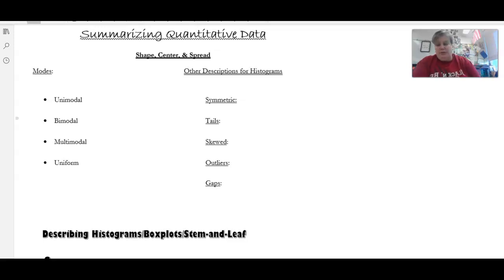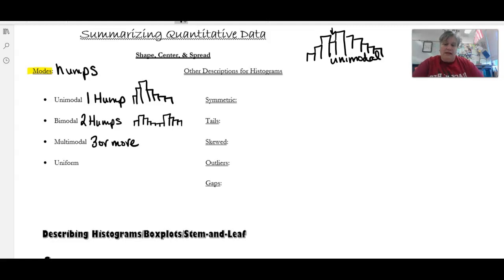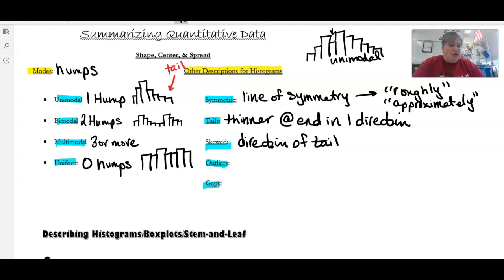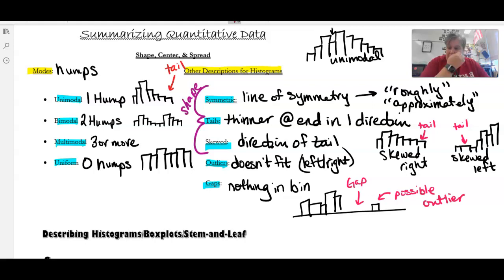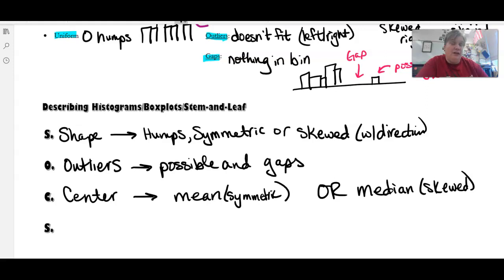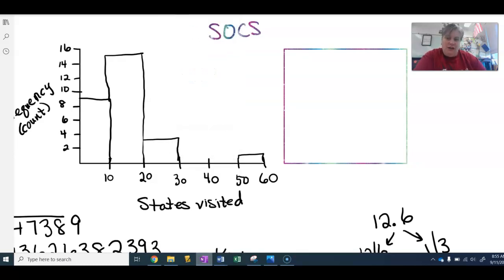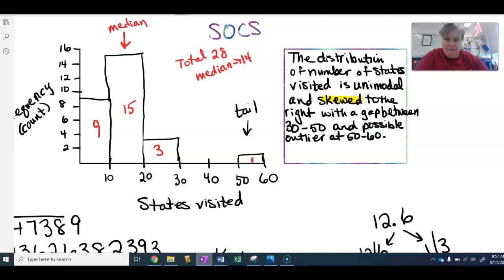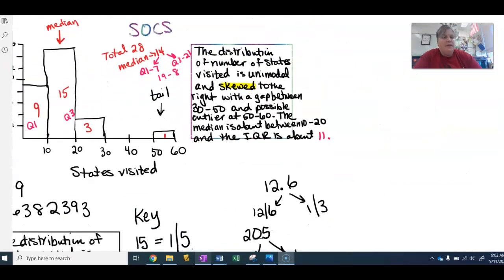Chapter 3 Notes Part 3 - Summarizing Quantitative Displays